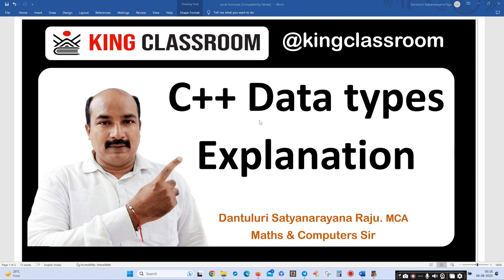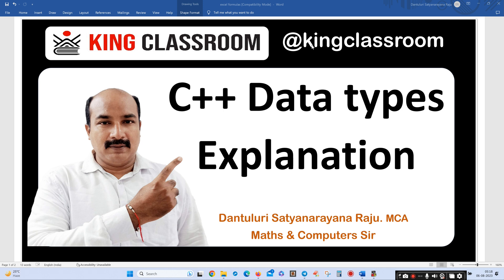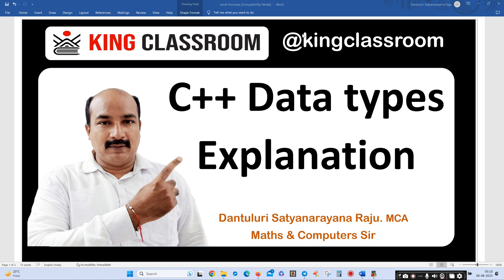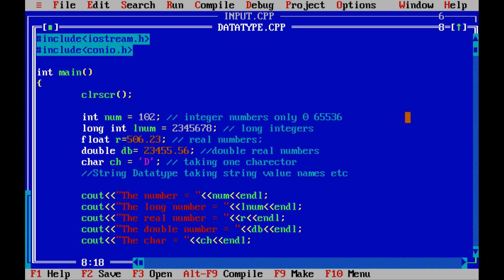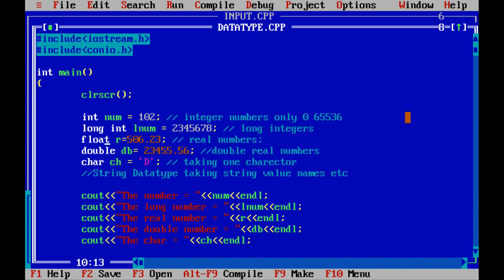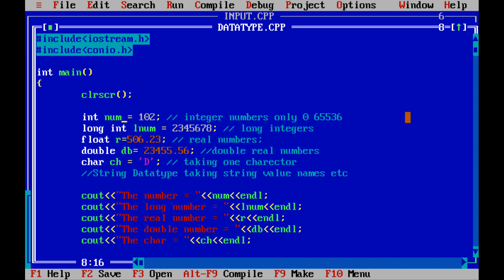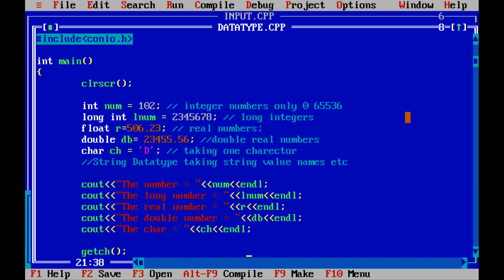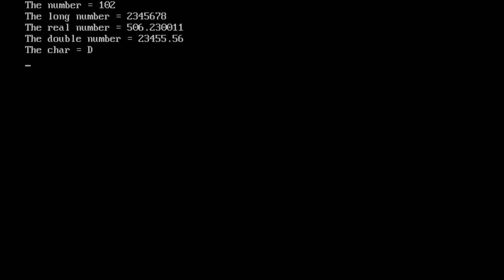data types in cpp | c++ data types | program for c++ data types